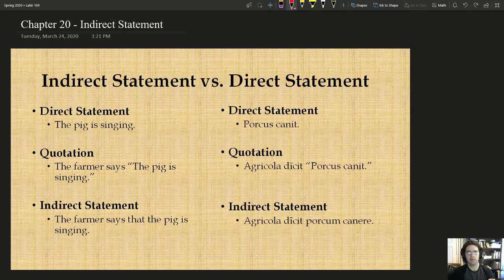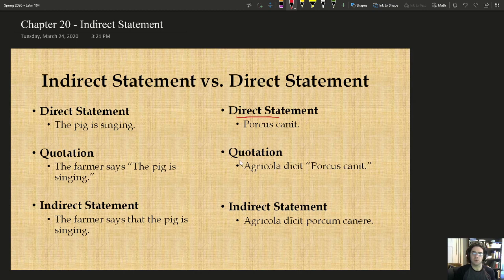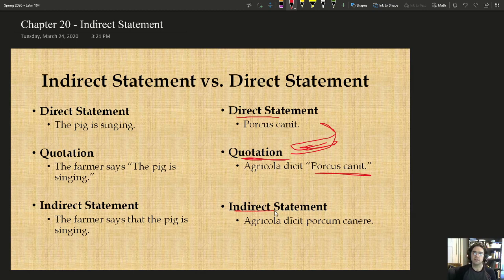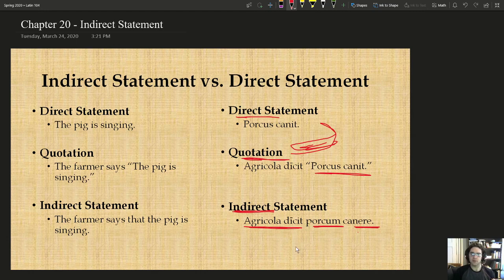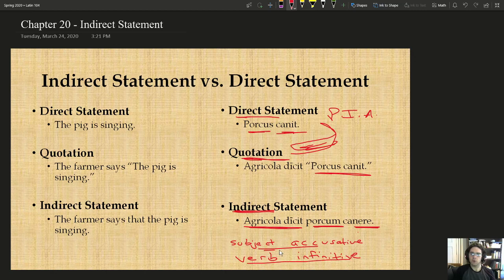Direct vs Indirect Statement